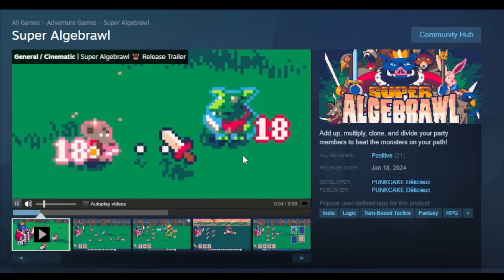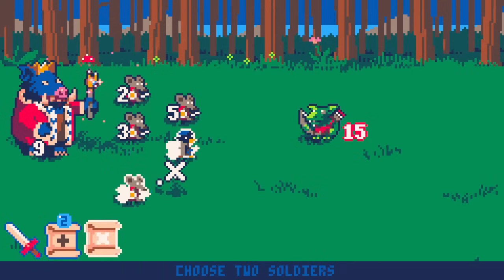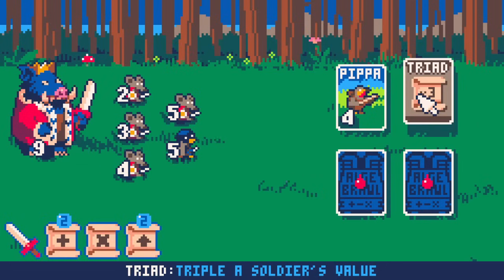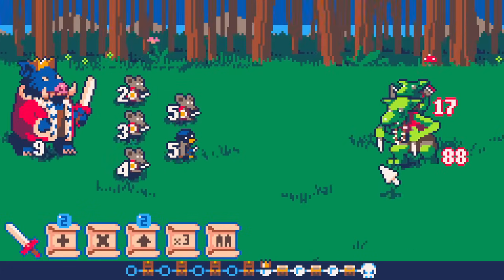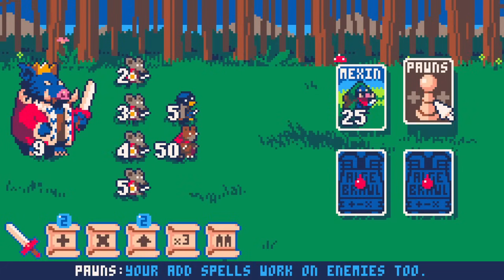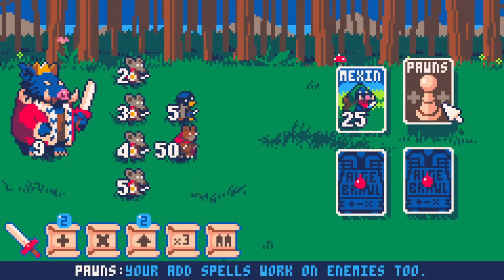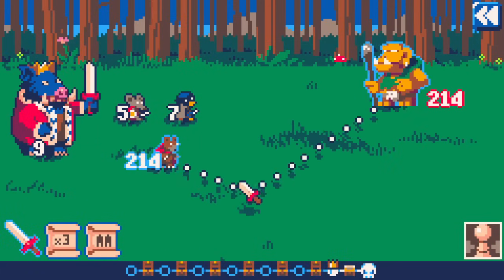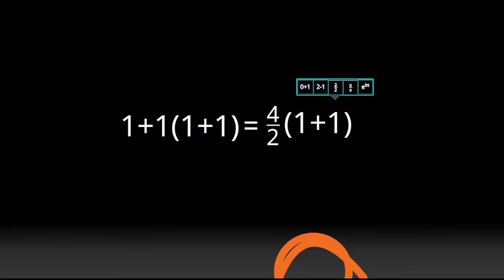Super Algebrawl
Super Algebrawl, a math-based lethal puzzle, this game is a new take on the genre :)